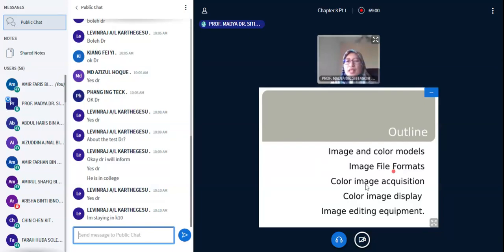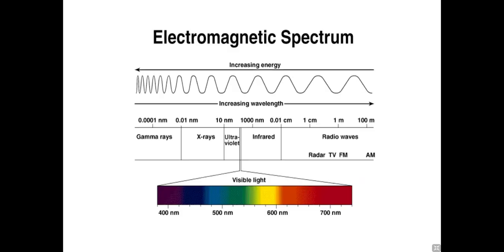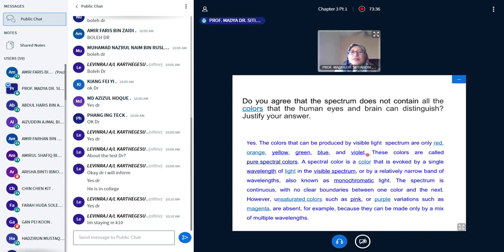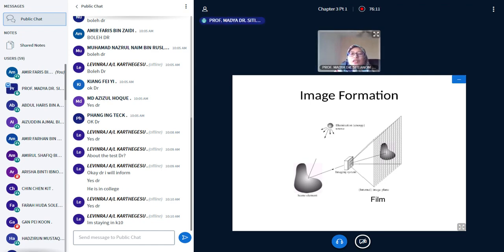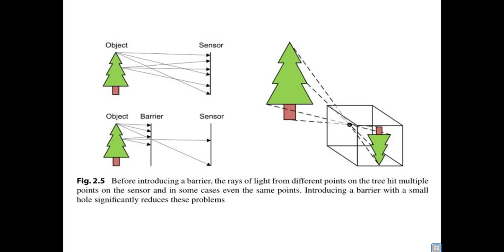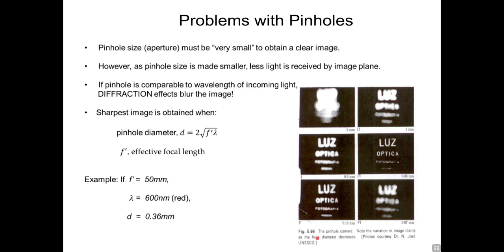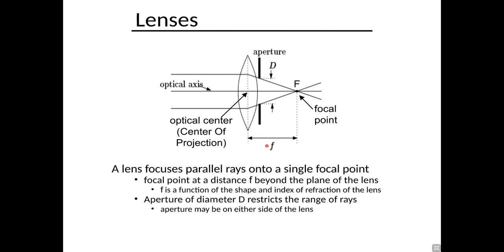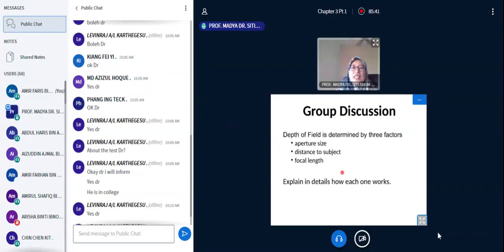Multimedia 19 April 2021 Part 2